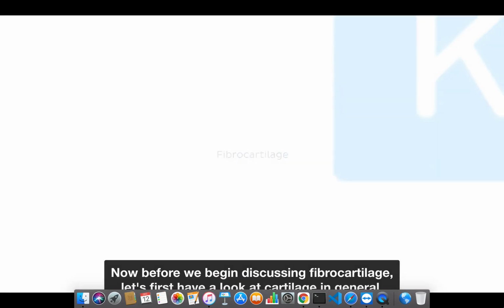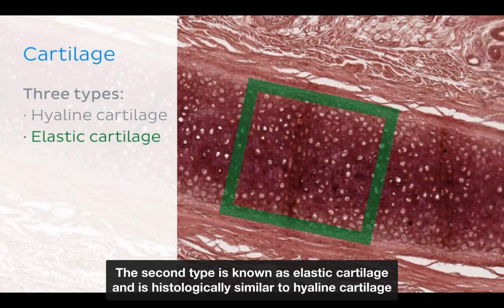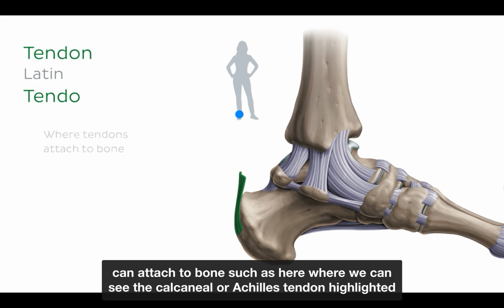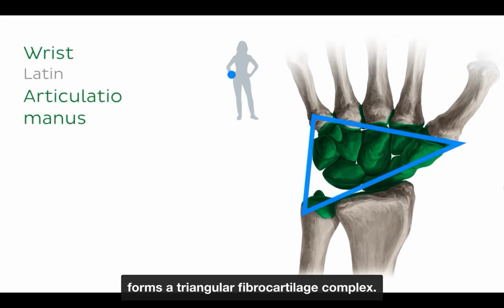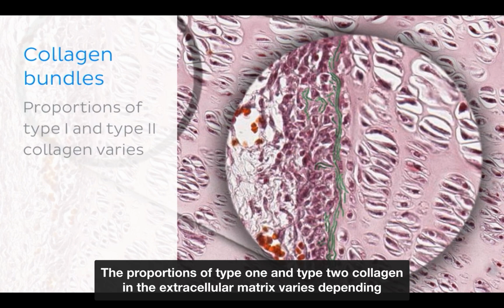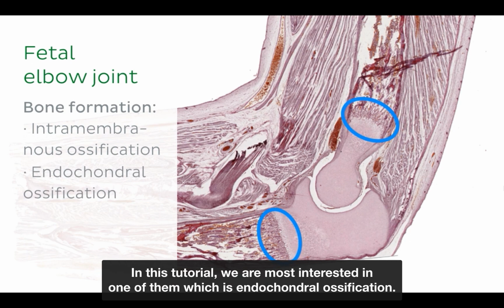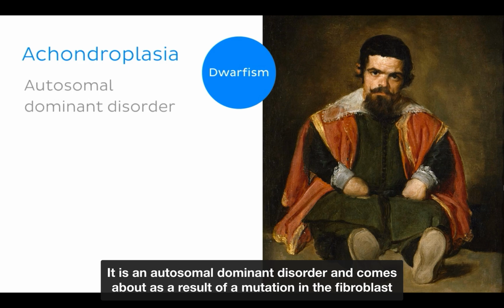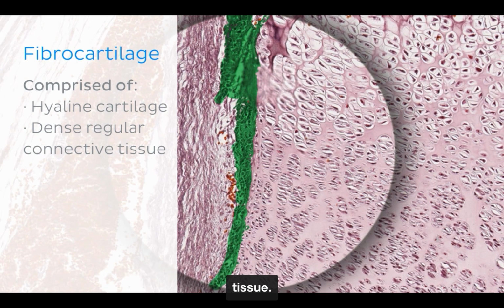Анатомия - хрущяли - English